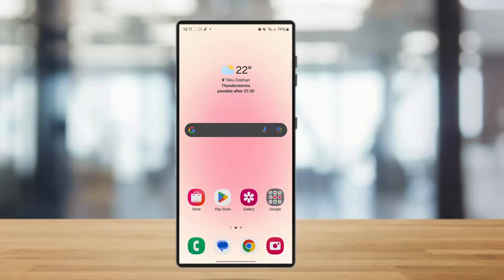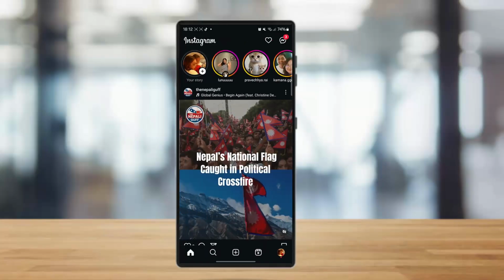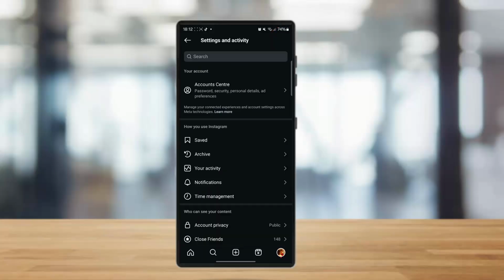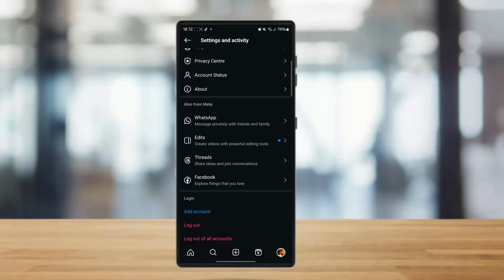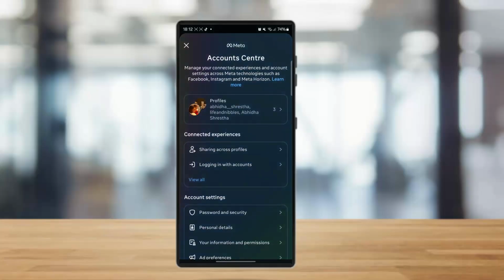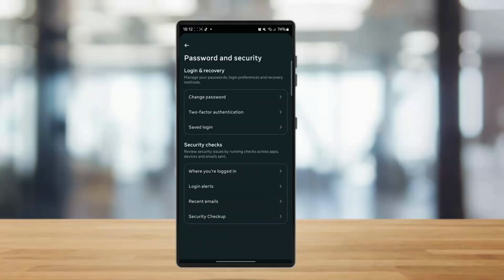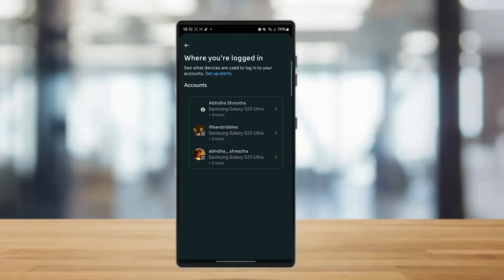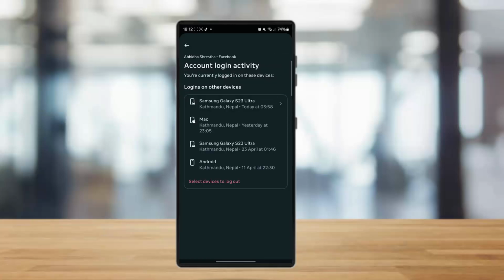How To Logout Other to Devices On Instagram !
In this tutorial, I will guide you on How To Logout Other to Devices On Instagram.

Today in this video, we're going to discuss how to log out other devices on Instagram. If you suspect someone else has access to your account or you simply want to remove old devices, this video will help guide you step-by-step. So without wasting much of your time, let’s get straight into the video.

First of all, open your Instagram app. Once you're in, tap on your profile icon located at the bottom right-hand corner of your screen. After that, tap on the hamburger-like icon (three horizontal lines) on the top right-hand side of the screen. This will bring up a menu with various options related to your account settings.

Next, scroll down and tap on “Accounts Center.” From here, go to the option called “Password and Security.” In this section, you will find another option labeled “Where You’re Logged In.” This feature allows you to view a list of all the devices that are currently logged into your Instagram account.

Now, go through the list of devices and review them carefully. Tap on the device or session you want to remove, then tap on “Select Devices to Log Out.” Confirm your choice, and Instagram will log your account out from the selected device immediately. This is very useful if you've used a shared or public device previously.

And that’s it! By following these steps, you can easily log out other devices on Instagram and ensure your account stays secure. We’ll be back again soon with more helpful and informative videos.